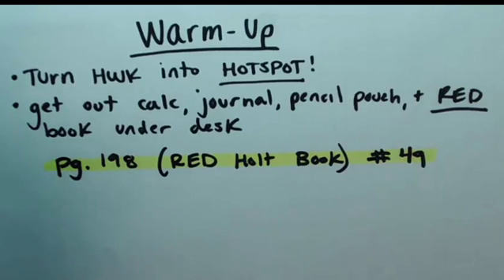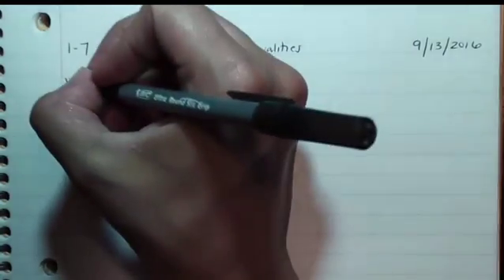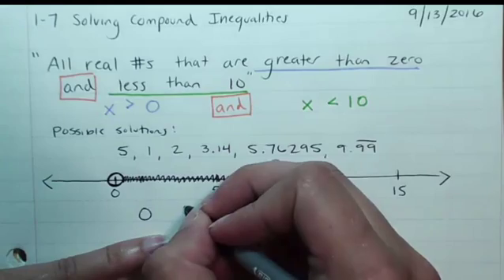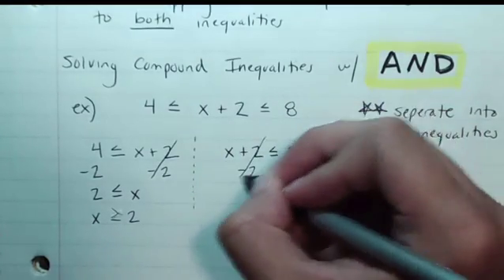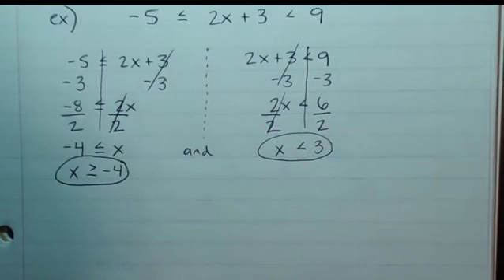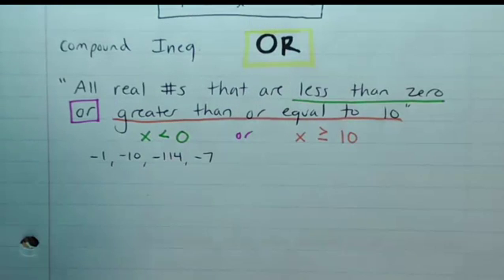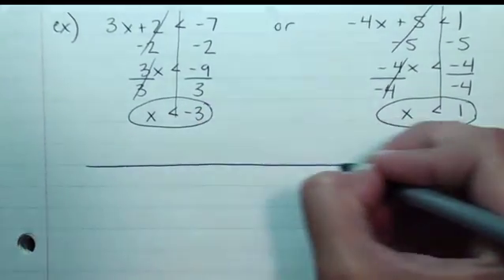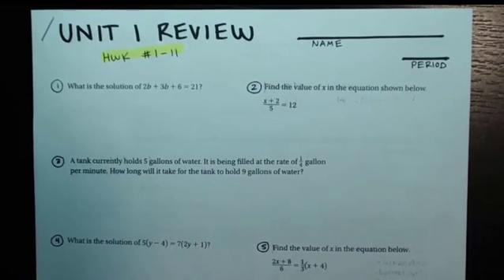1 7 Compound Inequalities